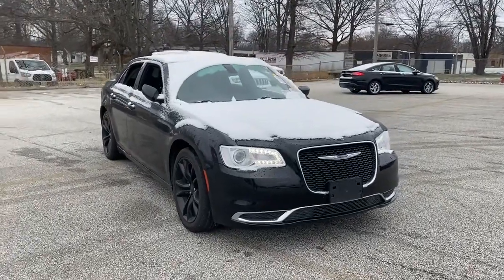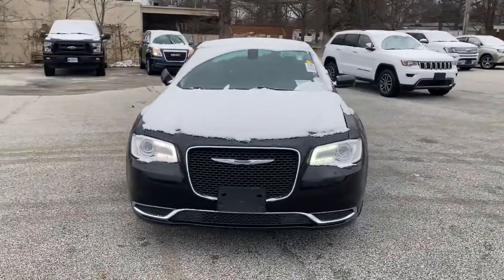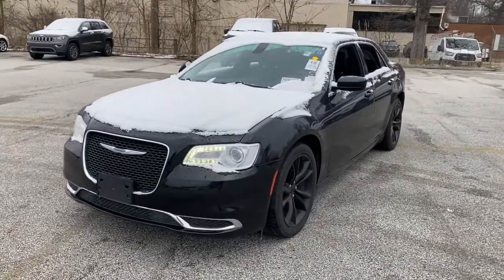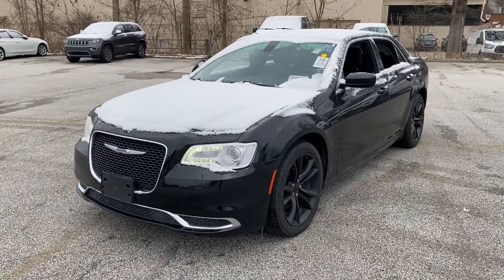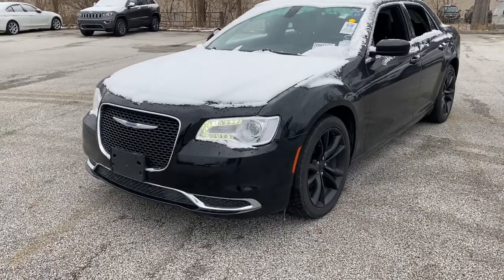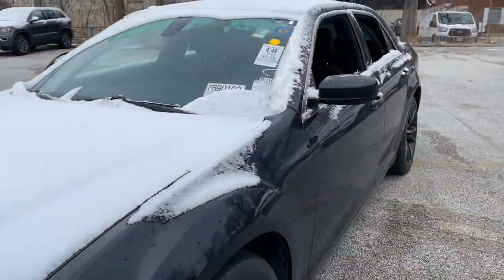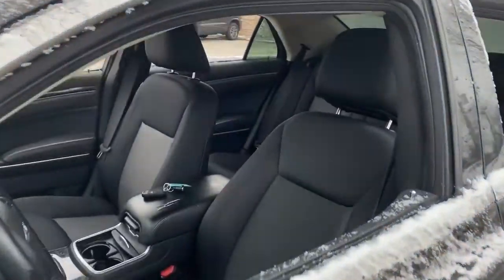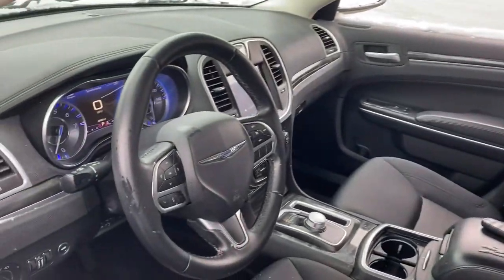2018 Chrysler 300 Willoughby, Painesville, Chardon, Chesterlane, Mayfield Heights OH P1749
Gloss Black Used 2018 Chrysler 300 available in Willoughby, Ohio at Chrysler Dodge Jeep Ram of Willoughby. Servicing the Painesville, Chardon, Chesterlane, Mayfield Heights, OH area.

Recent Arrival! 300 Touring 4D Sedan 3.6L V6 24V VVT 8-Speed Automatic RWD Gloss Black Black Cloth AM/FM radio: SiriusXM Apple CarPlay/Android Auto Auto-dimming Rear-View mirror Exterior Parking Camera Rear Front dual zone A/C Heated door mirrors Power driver seat Quick Order Package 22E Touring Radio: Uconnect 4C w/8.4 Display Wheels: 17 x 7.0 Painted Cast Aluminum.brbr19/30 City/Highway MPG